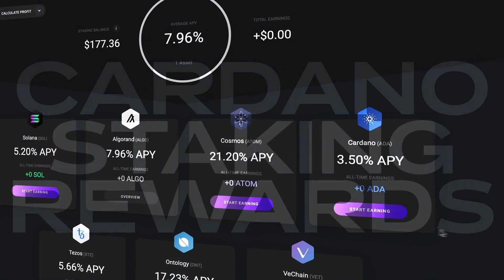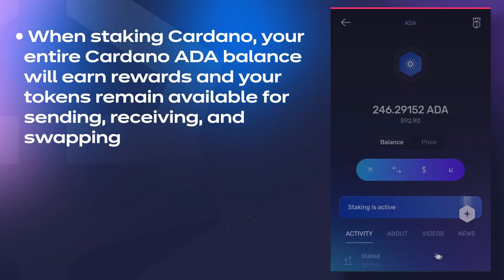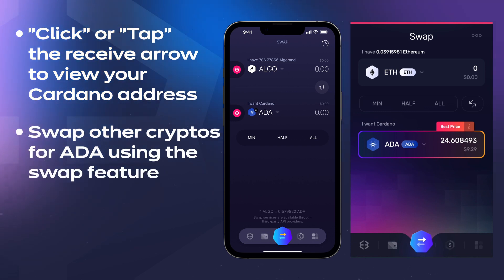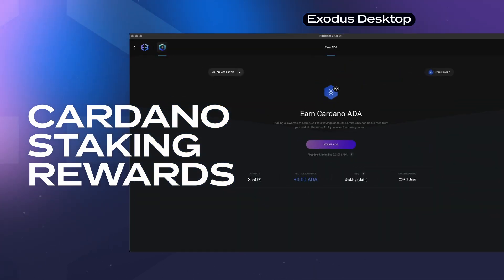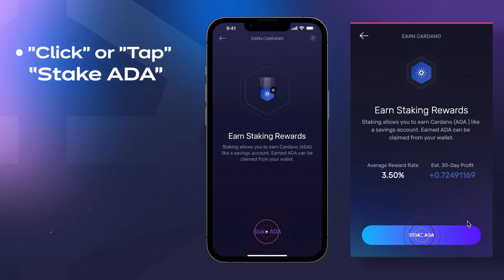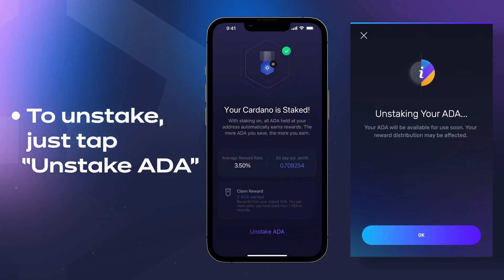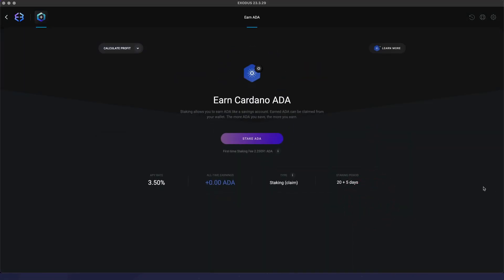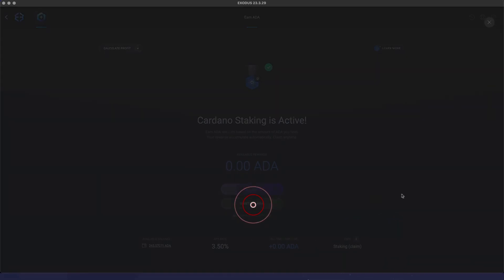How to stake Cardano ADA | Cardano Staking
Cardano Staking Tutorial: Learn how to stake Cardano ADA and earn Cardano staking rewards in your Exodus wallet. In just a few taps, you can generate a crypto passive income by staking ADA coin directly from your mobile or desktop wallet.

Cardano staking: Learn how to stake Cardano ADA